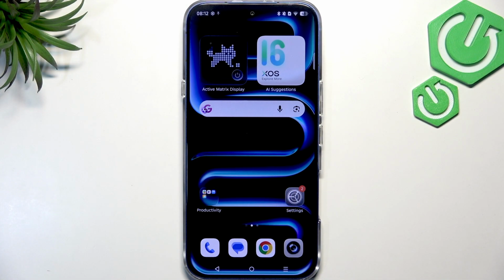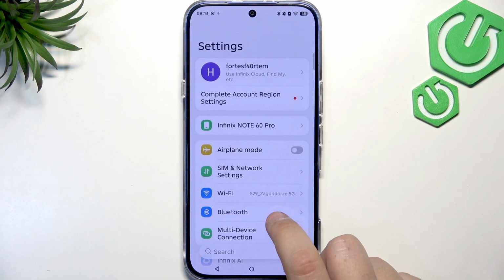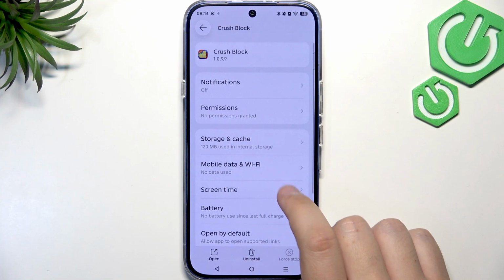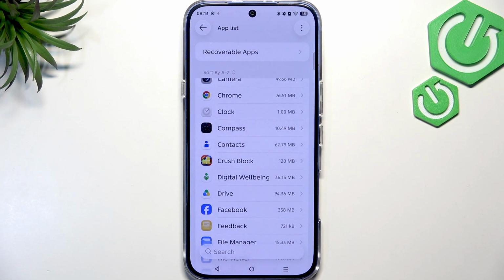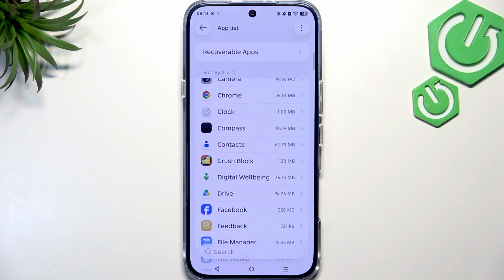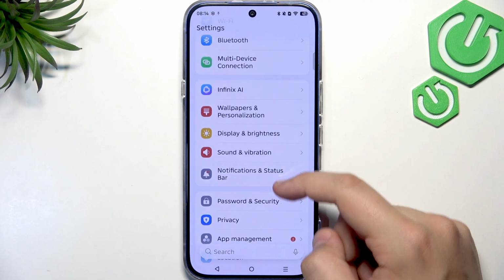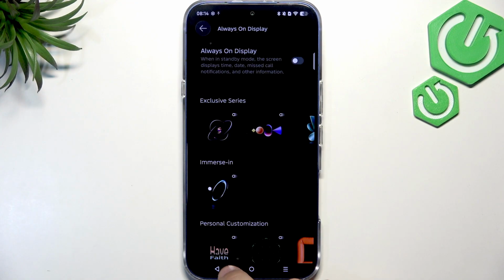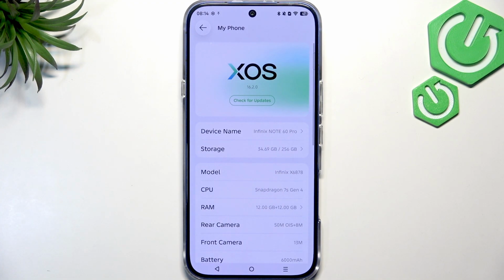INFINIX Note 60 Pro – Fix Fast Battery Drain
In this video I show simple, practical steps to fix fast battery drain on the INFINIX Note 60 Pro. You will learn how to find and disable power hungry apps, restrict background activity, lower screen brightness, turn off Always On Display, and check for system updates. These quick settings changes can improve battery life right away without installing extra apps or doing a factory reset. Follow each step on your INFINIX Note 60 Pro and see which adjustments make the biggest difference for your daily battery performance.

How to fix fast battery drain on INFINIX Note 60 Pro?
How to stop battery draining on INFINIX Note 60 Pro?
How to disable background apps on INFINIX Note 60 Pro?

0:00 Intro – What we’ll fix
0:08 Find power hungry apps
0:18 Open App Management and App List
0:35 Restrict background app activity (Battery settings)
0:58 Lower screen brightness suggestion
1:02 Disable Always On Display (Wallpapers & Personalization)
1:24 Check for system updates and install
1:39 Wrap up and final tips